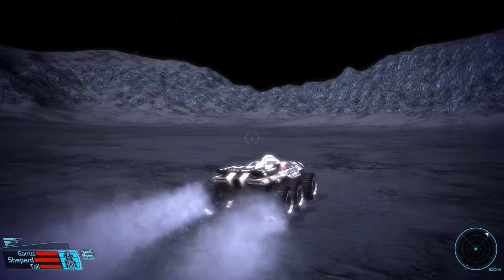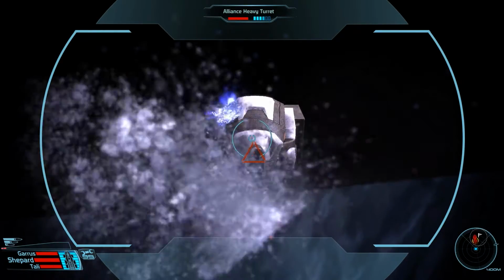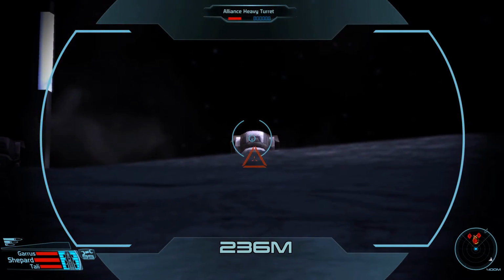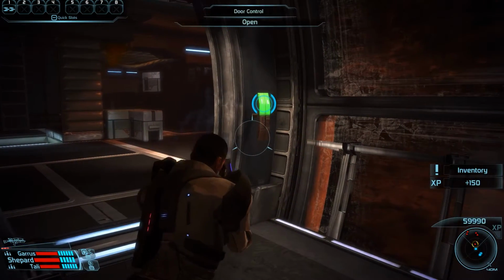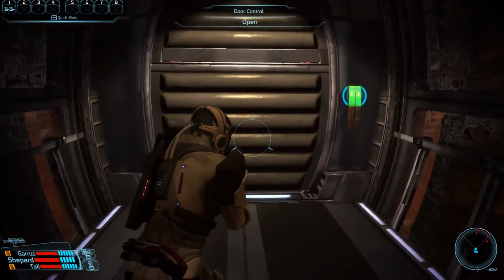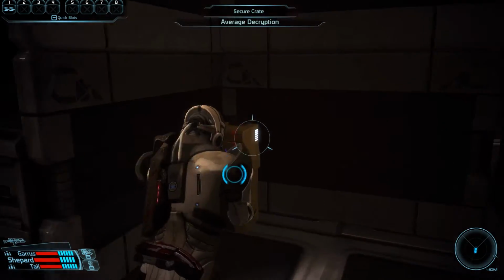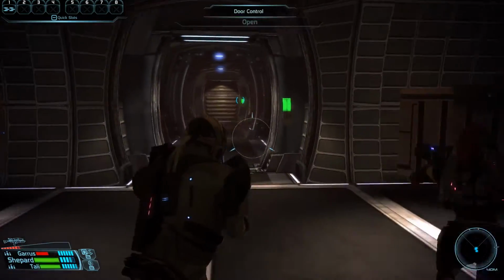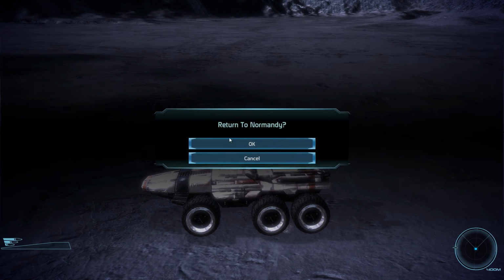Luna: Rogue VI on the Moon - Mass Effect 1 Insanity Walkthrough - Part 31 [100% Completionist]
We travel to the Moon in this episode of our Mass Effect 1 Insanity Walkthrough! To complete the “Rogue VI” assignment, we fight our way through three underground bunkers on the Moon and take out the VI step by step. The fights against the VI’s combat drones get harder and harder with each facility and especially the third one can be a pain on Insanity difficulty. After successful completion of the “Rogue VI” mission, we get to choose a specialization class for Shepard: What will he become? Shock Trooper or Commando?

Missions & Assignments (partly) covered and/or completed in this episode:
• UNC: Rogue VI

In this Completionist Mass Effect Insanity Walkthrough we try to beat the entire game (all missions and assignments) on Insanity difficulty while also collecting all codex entries, grenade and medi-gel upgrades and a few achievements. Unfortunately, the list of Mass Effect achievements is impossible to complete in a single playthrough, so we won’t be focusing too much on them. Still, beating the full game on Insanity difficulty with the additional goal of doing a Completionist Walkthrough is enough of a challenge already.

► Click here for the full Mass Effect playlist to watch all episodes of this Completionist Insanity Walkthrough

Mass Effect is an action roleplaying game developed by BioWare. The game was released in 2007 and has received much praise for its story-telling and the depths of the Mass Effect universe.
In the game we play as Commander John Shepard of the Human Systems Alliance who is faced with the trivial task of saving the galaxy.

All Mass Effect gameplay was recorded on the PC at 1080p.